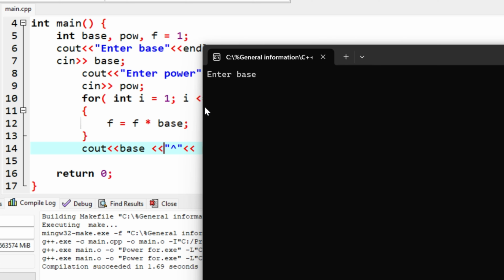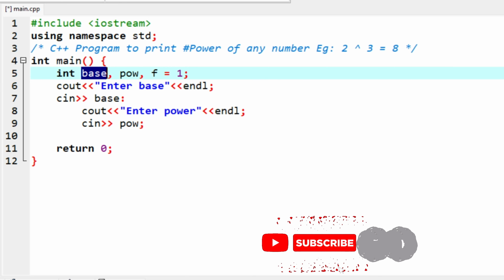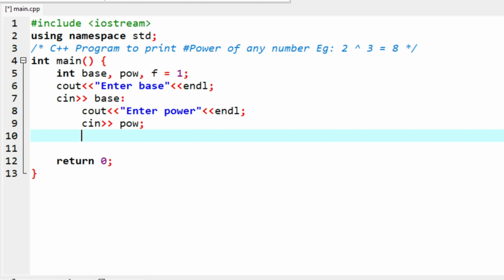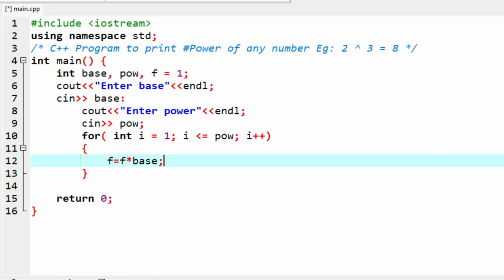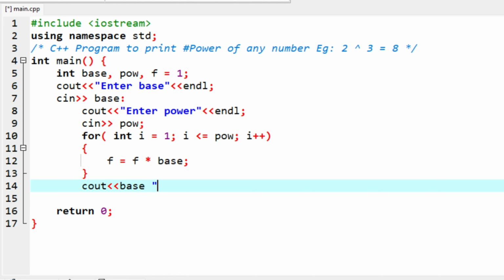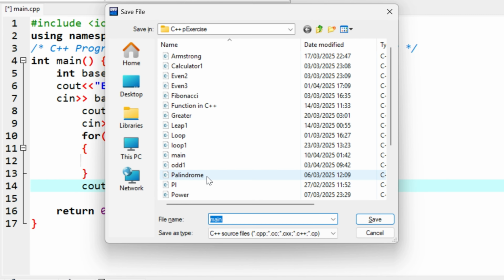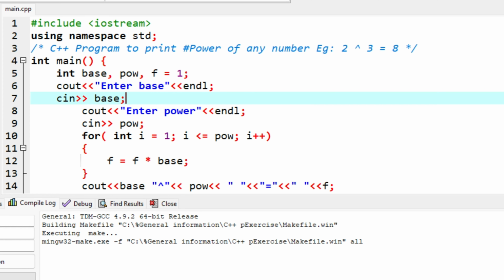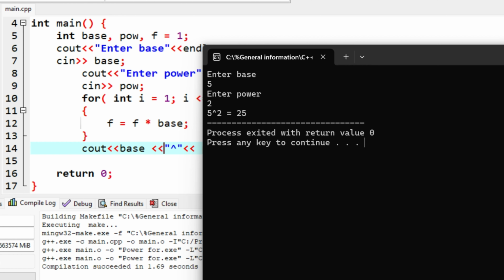🎈 C++ Tutorial For Beginners & Pro| How To Write C++ To Print Power Of Number Using For Loop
In this video We are going to learn how to write C++ That Prints The Power Of Number Using For Loop Control Statement| Logically explanation Step by Step With Example.